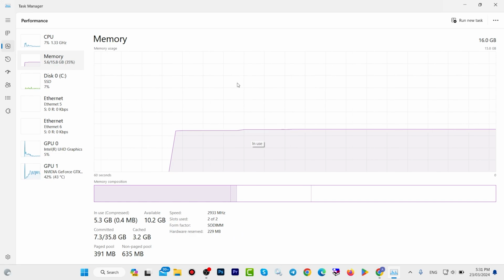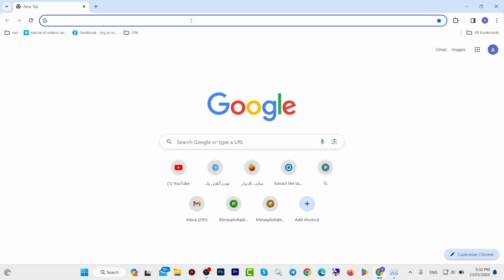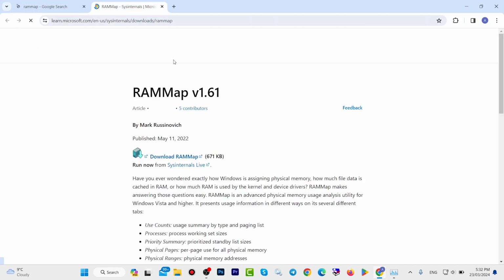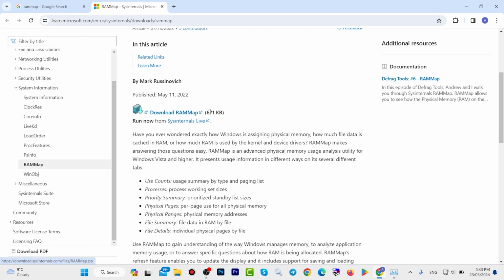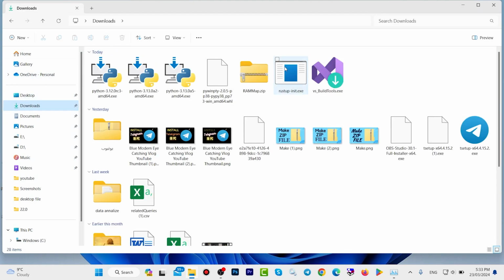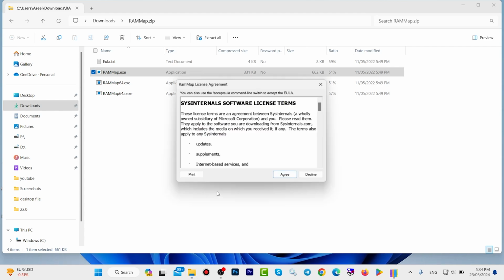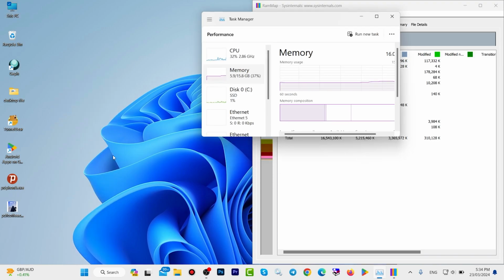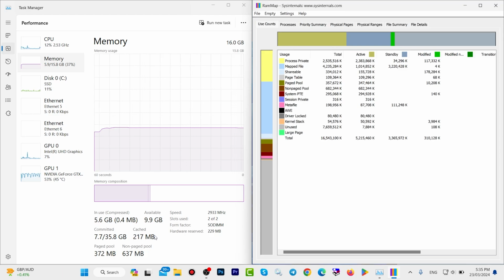How to Clear RAM Cache in Windows 11/10 | Make Faster Computer 🚀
In this video, you will learn to Clear RAM cache in Windows 11/10 to Make a faster Computer 🚀.